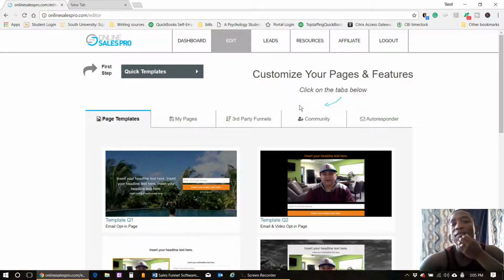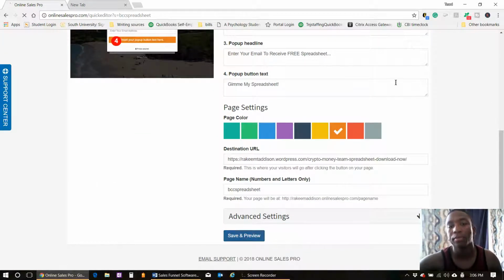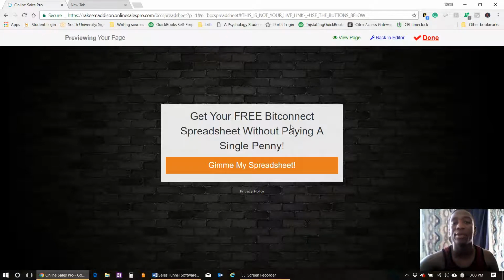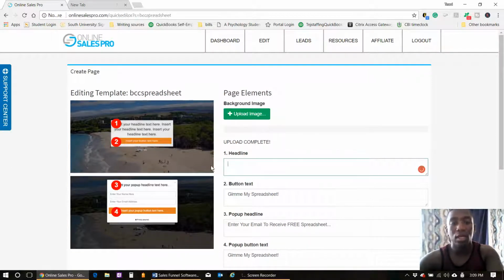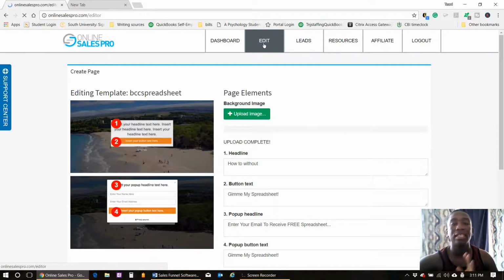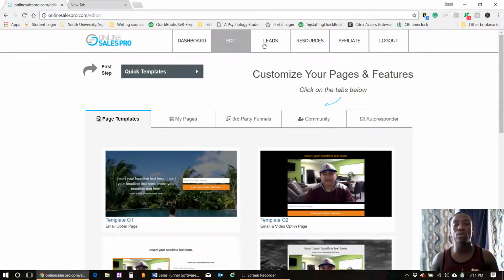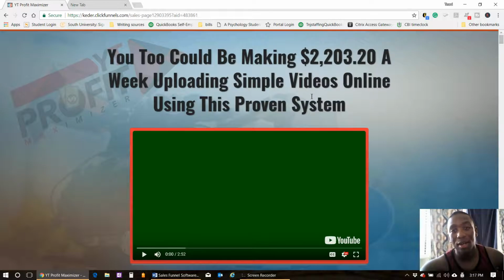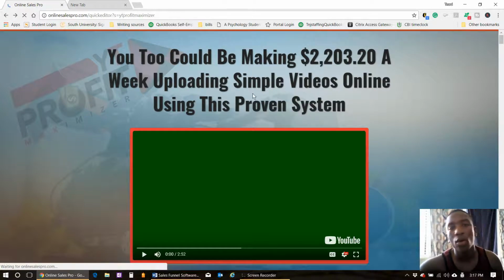Sales Funnel Software – How To Make A Squeeze Page That ALWAYS Converts! 💰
In this video I go over a sales funnel software that will allow you to increase the amount of traffic, leads and sales in your business.

Is Online Sales Pro the best sales funnel software?

I believe Online Sales Pro is the best sales funnel software in my opinion because they make it very simple for the new person using their software and in marketing I believe that is key to seeing more success with their system long term because its so easy to understand.

I also cover how to make a squeeze page and what to pay attention to before you even get started with your squeeze page. Please watch the video to figure out how to create squeeze pages and sales funnels that convert.

Should you pay the $37?
I am not a financial advisor, but I highly recommend the $37 a month if you plan if you plan to build out multiple squeeze pages and sales funnels and also if you want to take advantage of their affiliate program, which is pretty powerful and gives you the ability to be able to create residual income. (Link At The Top of Description)

✪✪✪ PRODUCTS & COURSES: ✪✪✪

✪✪✪ RECOMMENDED RESOURCES: ✪✪✪